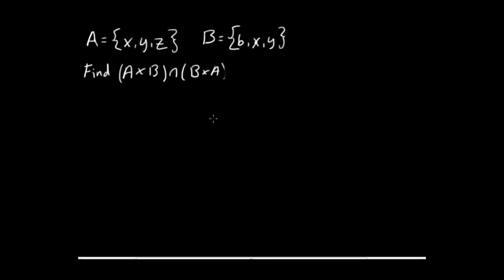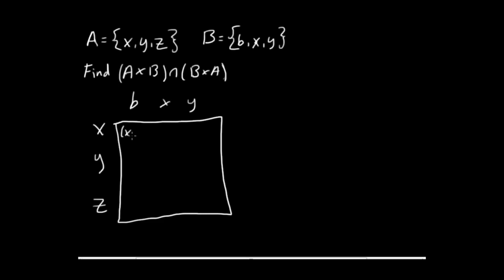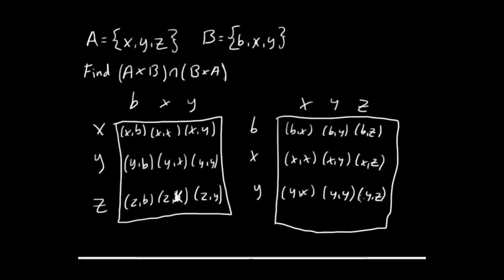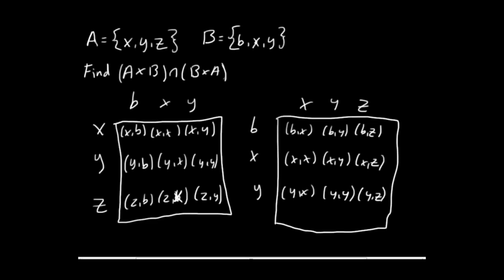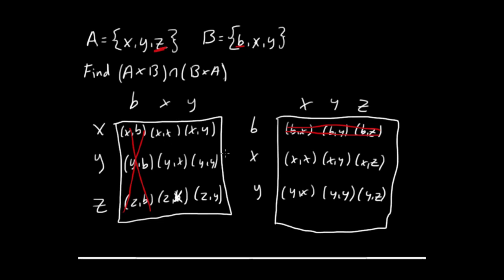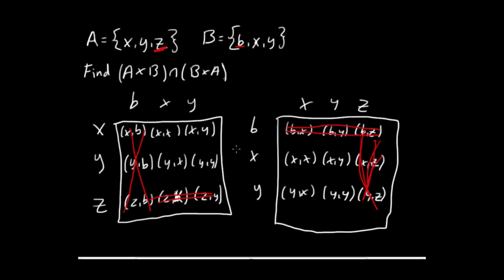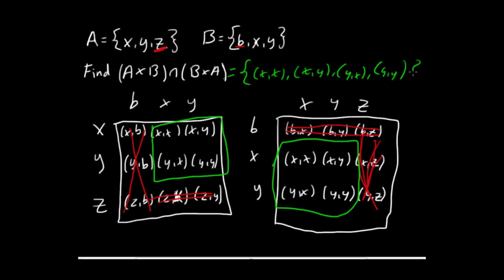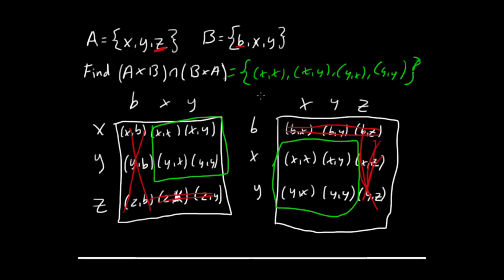Cartesian Products Made Easy - Finite Math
Finite Help is dedicated to helping students learn faster and party longer. Our goal is to teach you finite math as quickly as possible with the highest retention possible so that you can spend LESS TIME ON HOMEWORK AND MORE TIME HAVING FUN and still get good grades.